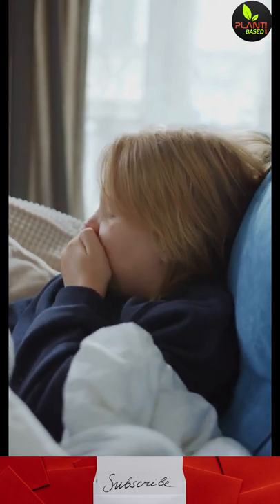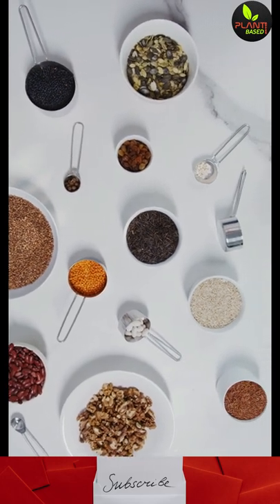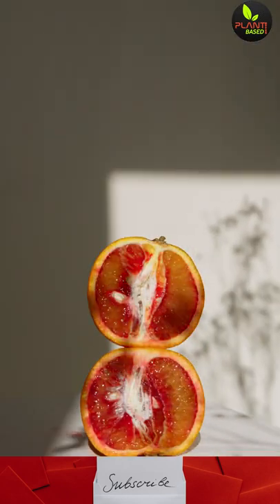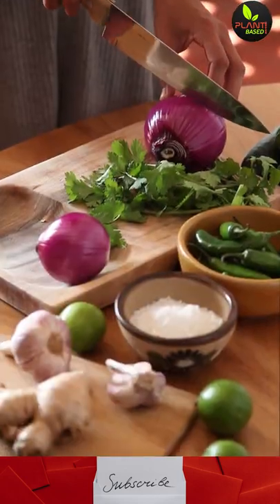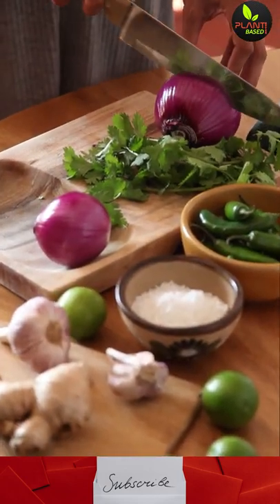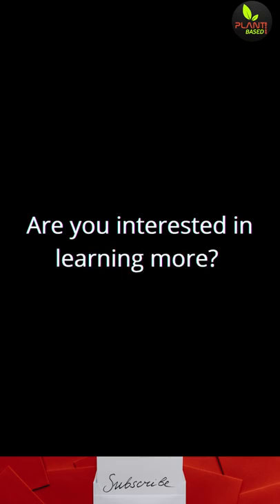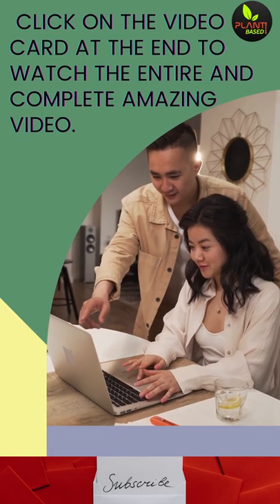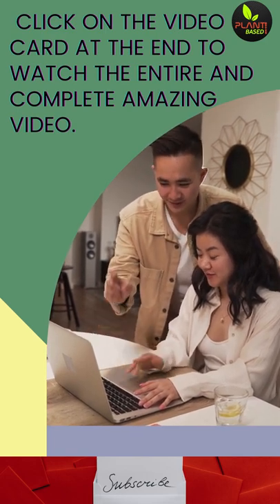ACHOO! Struggling with Hay Fever? Try a Plant-Based Diet | Plant Based Bytes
Hay fever, though common and seldom serious, can significantly impair one's productivity and efficiency.

In this short video, we'll show you how a plant-based diet can help you eliminate hay fever. Including the foods we discuss in this video can help you avoid or minimize hay fever symptoms, as well as help improve it.

Do you want to learn more about it? Click on the video end card and watch the entire incredible video.

Sanjevani Bosmeric-SR is the flagship formulation created by Integrative Medicine health activist and leader in the wellness industry, Sunil Pai, MD. He is the author of An Inflammation Nation: The Definitive 10-step Guide to Preventing, Treating, and Reversing All Diseases Through Diet, Lifestyle, and the Use of Natural Anti-Inflammatories.

Sanjevani Bosmeric-SR provides:
➤ One of a kind bilayered delivery system for inflammatory support
➤ Fast-Acting, onset of action within 20 minutes
➤ Long-Lasting, Sustained Release (SR) over 8 hours
➤ Made with patented, clinically-tested ingredients.

👉 Reclaim Your Health Days! Try Now For a Limited Time
The Hallelujah Diet is a clean food, plant-based diet – as nature intended – for people who are interested in making dietary changes to improve their health. We are an online purveyor of the most effective and scientifically tested natural supplements, juices, protein bars, recipes, and education.

God designed food to give you complete nutrition, but food has changed. Our supplements ensure you can take back your health naturally. It shouldn’t be hard to get the nutrition you need, so we made it easy for you! Need help figuring out where to start? 𝐓𝐚𝐤𝐞 𝐎𝐮𝐫 𝐐𝐮𝐢𝐳.

▬ 𝐕𝐢𝐝𝐞𝐨 𝐂𝐡𝐚𝐩𝐭𝐞𝐫𝐬  ▬▬▬▬▬▬▬▬▬▬
0:00 - Intro
0:08 – ACHOO! Struggling with Hay Fever? Try a Plant-Based Diet
0:30 - Recommended Videos

Struggling with Hay Fever? Try a Plant-Based Diet | Plant Based Bytes